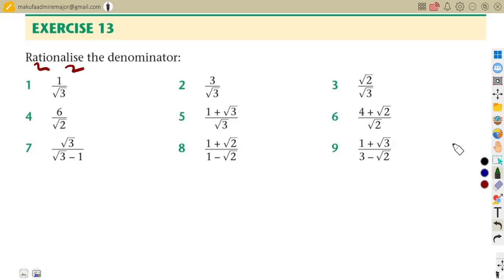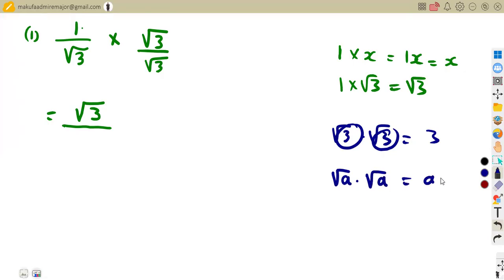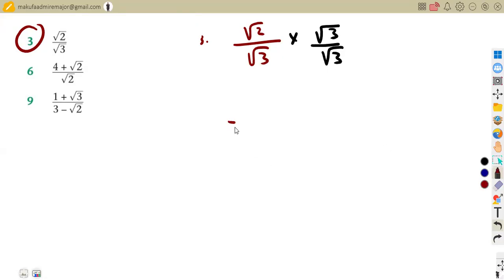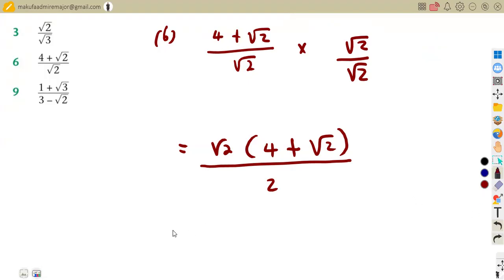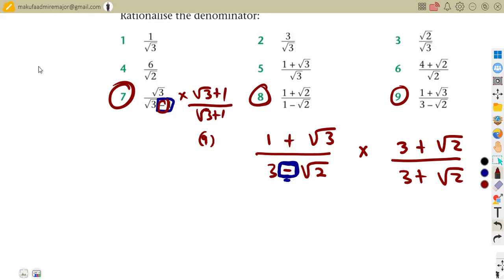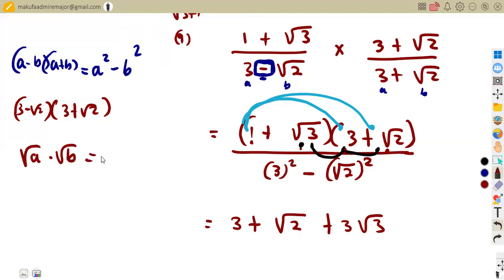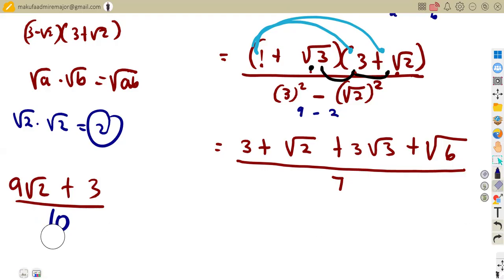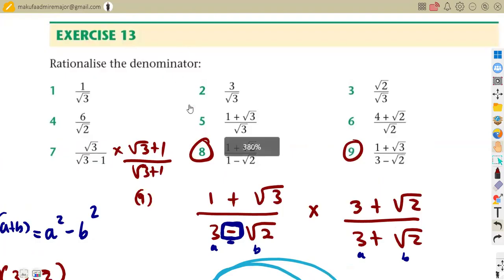Mathematics Grade 11 Surds - Rationalise the denominator Surds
Mathematics Grade 11 Surds .